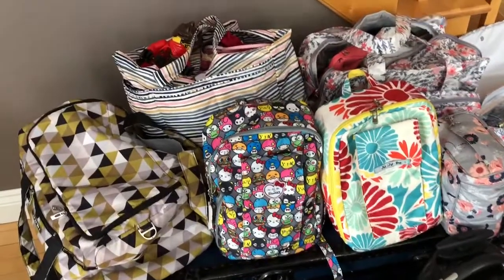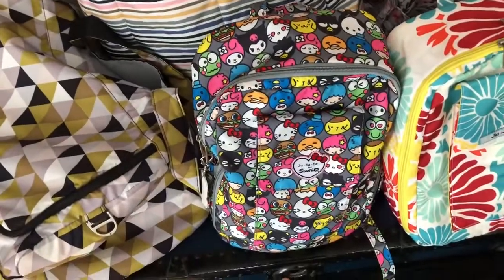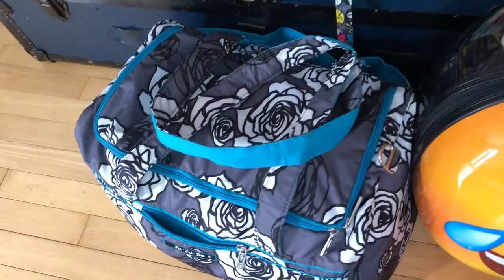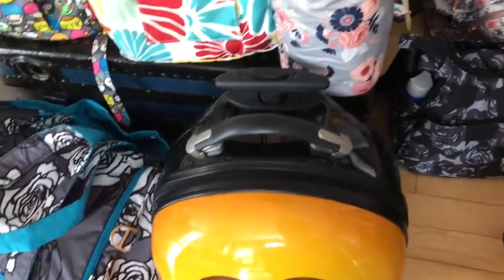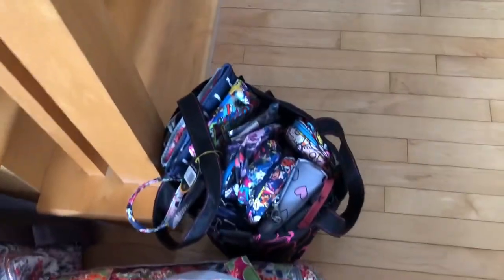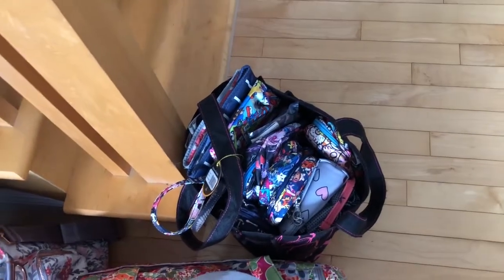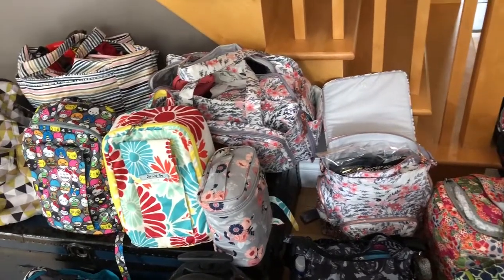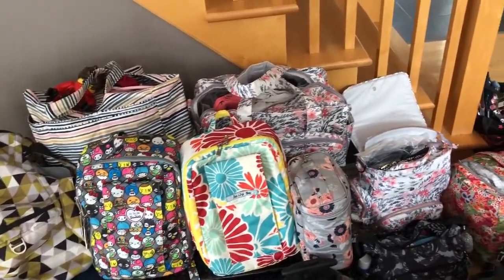Ju Ju Be Be bags for a road trip with five kids! Heading to the Toronto GTG 😀